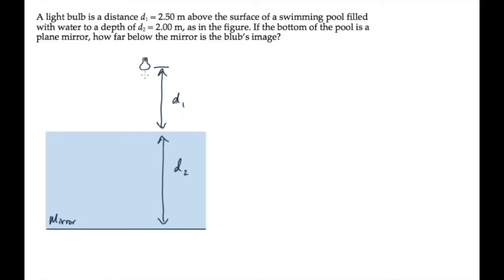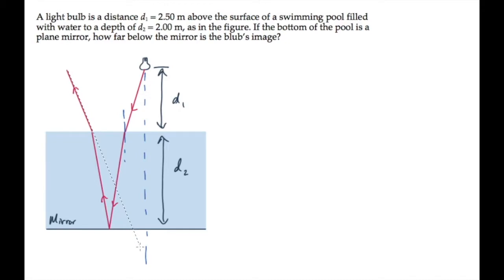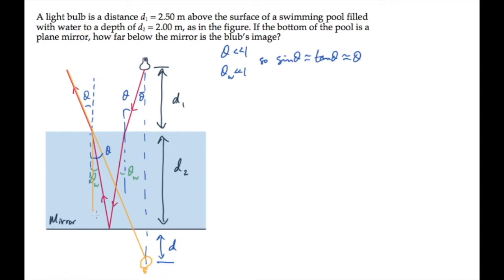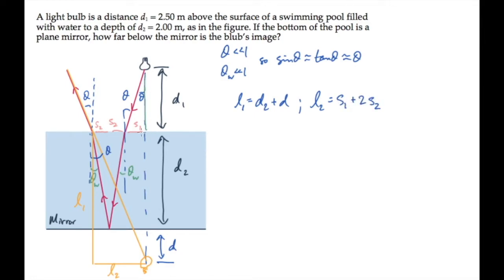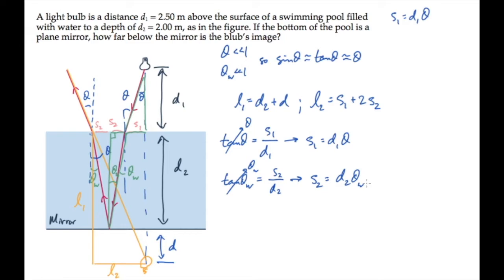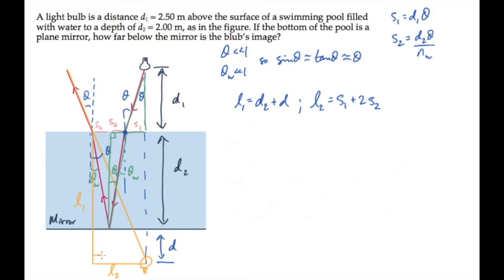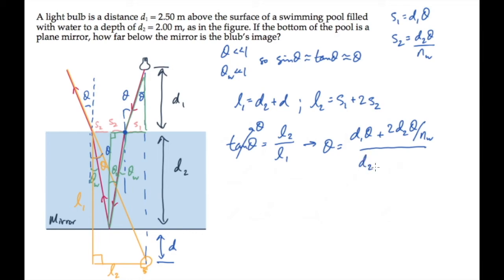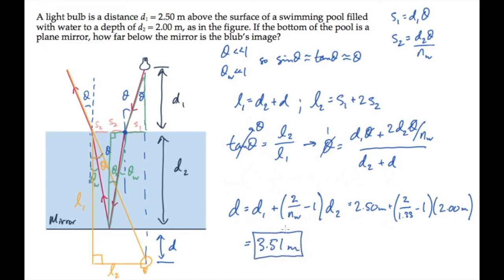Optics: Plane Mirror. Level 3, Example 1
A light bulb is a distance d1 = 2.50 m above the surface of a swimming pool filled with water to a depth of d2 = 2.00 m, as in the figure. If the bottom of the pool is a plane mirror, how far below the mirror is the blub’s image?